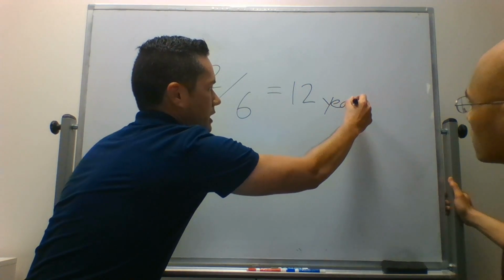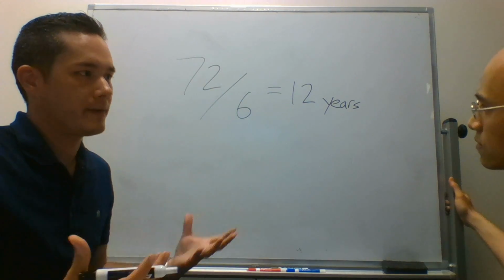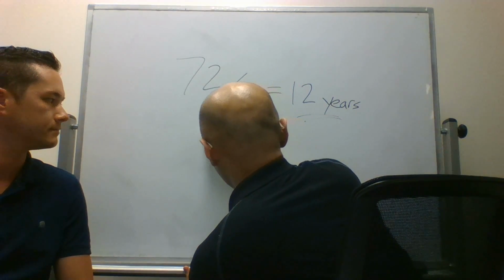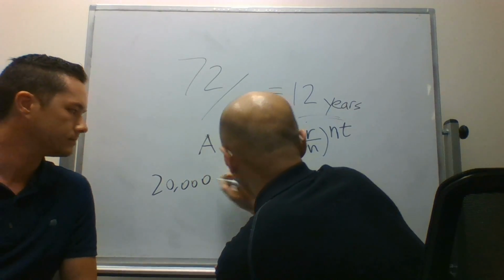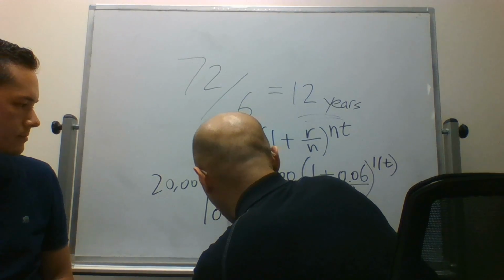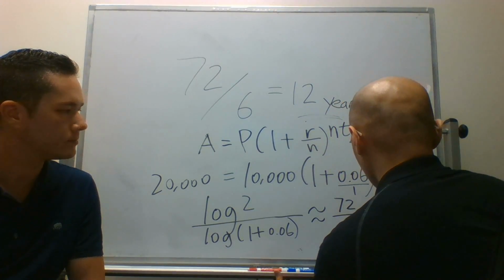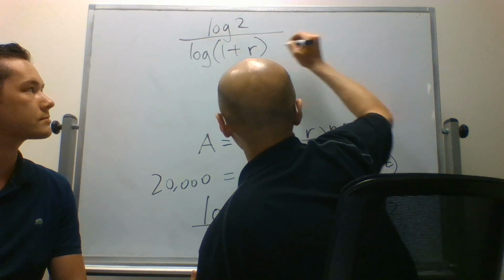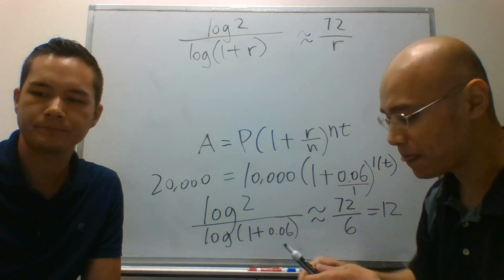Benjamin Garden on "The Rule of 72" | The Central Equilibrium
In this highlight clip, Benjamin Garden shows a quick way to estimate the length of time needed to double your investment while growing with compound interest.

This clip is from Episode #5 of "The Central Equilibrium", in which Ben talks about simple vs. compound interest in the context of financial planning.  Here are the links to this episode.

Find Ben on social media!

Ben recommends the book "The Wealthy Barber" by David Chilton.  There is newer version of the book called "The Wealthy Barber Returns".